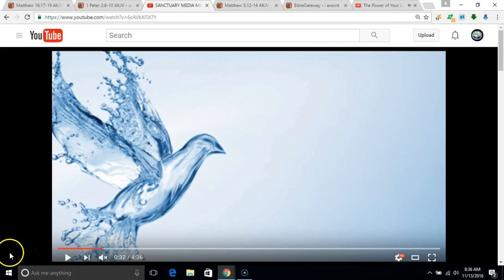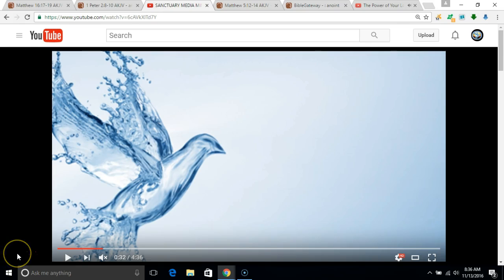LETS RISE IN CHRIST JESUS!!!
PART THREE WHAT DOES IT MEAN TO BE A BLOOD BOUGHT BORN AGAIN CHRISTAIN...